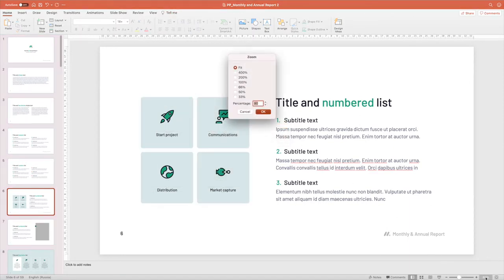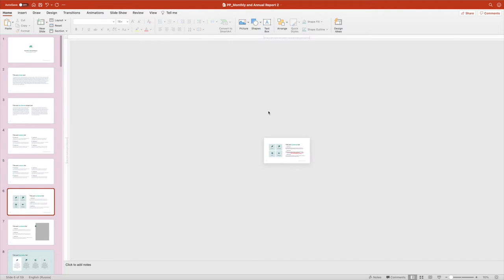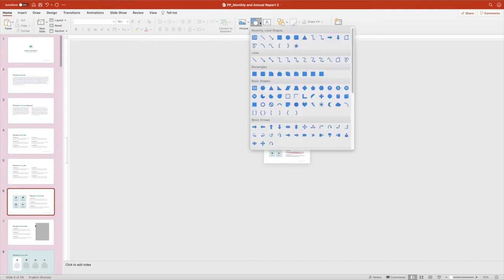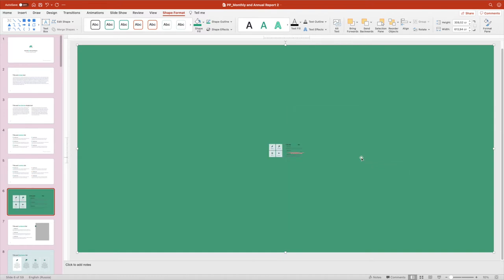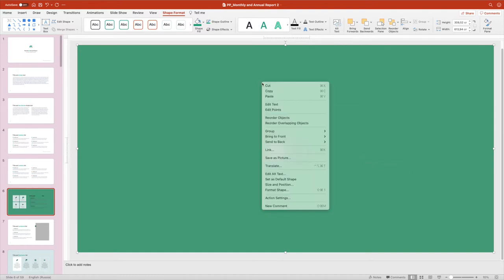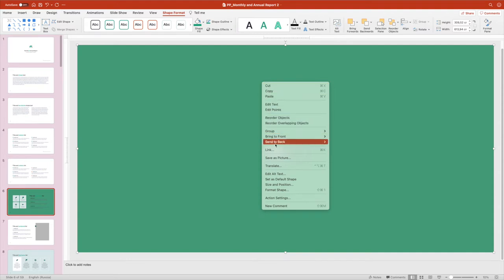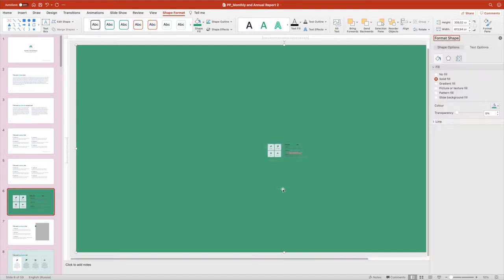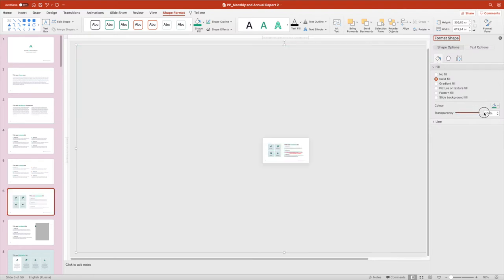How to lock image, object, or text using a transparent layer in PowerPoint?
A detailed post on how to lock objects, images, texts in PowerPoint using a transparent layer